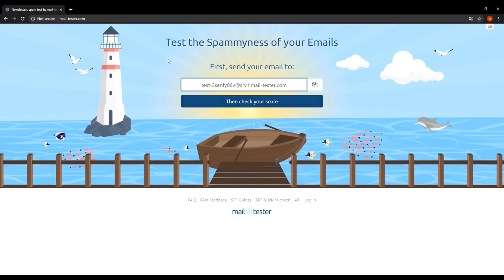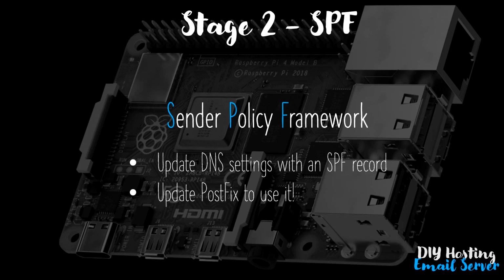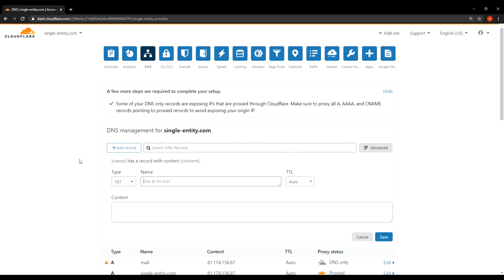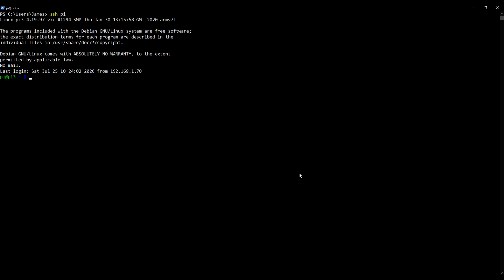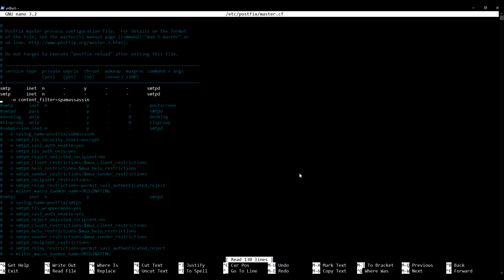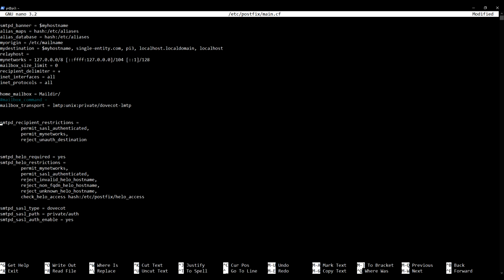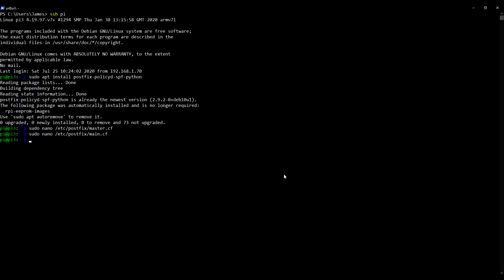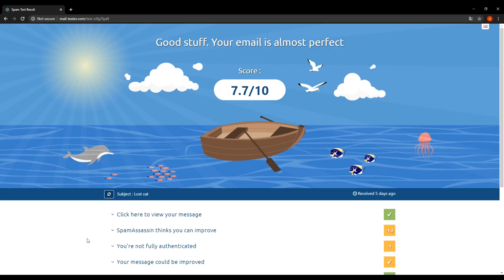14. Adding an SPF record to your email server | Hosting an email server for free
In this video we improve our sent email score to 7.7/10 by adding a SPF record to our DNS server, and by making some changes to our PostFix configuration.  This is the second phase of work towards making our emails end up in our recipients inbox and not their spam box.

The code snippet I promise in the video is here:

policyd-spf  unix  -       n       n       -       0       spawn
    user=policyd-spf argv=/usr/bin/policyd-spf

This video is part of the DIY Hosting of a WordPress website video series, in which I show how to setup and host a WordPress website and an email server, complete with a comprehensive Continuous Integration pipeline on a Raspberry Pi.